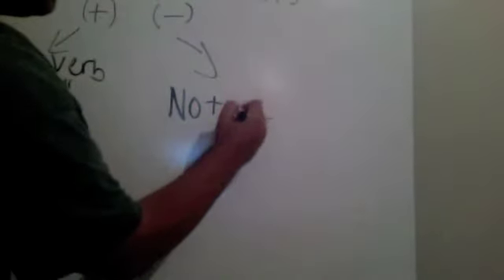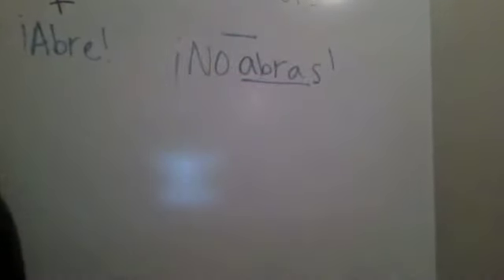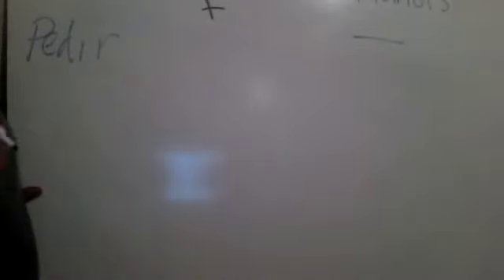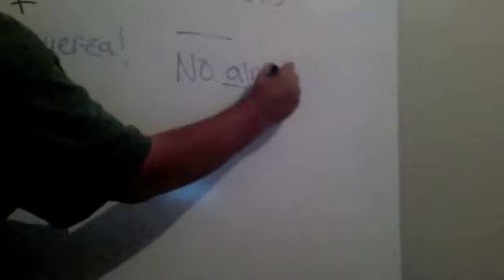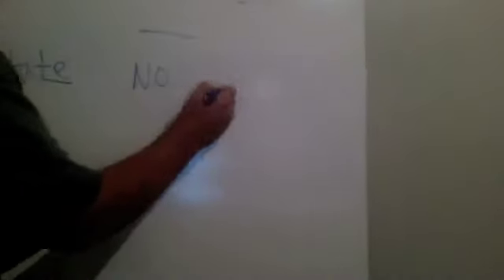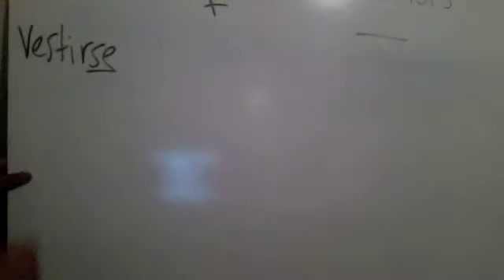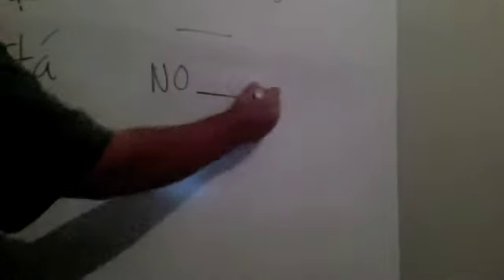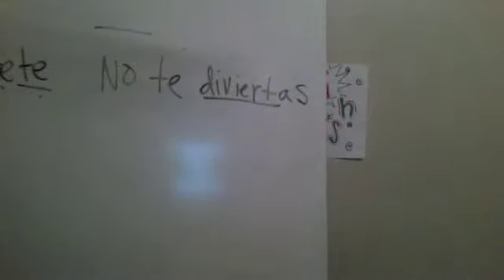E&G SPANISH: Informal commands (1/2)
How to form tu commands